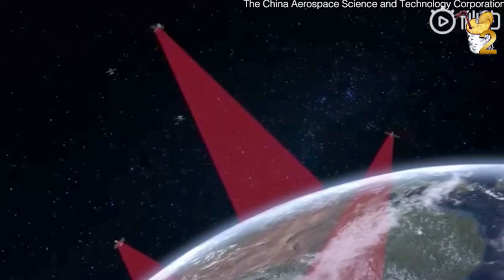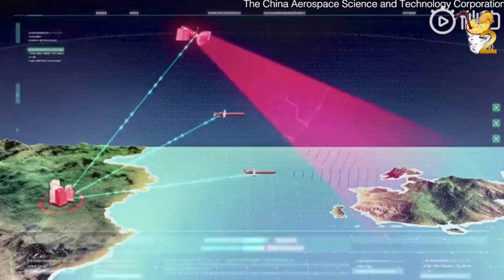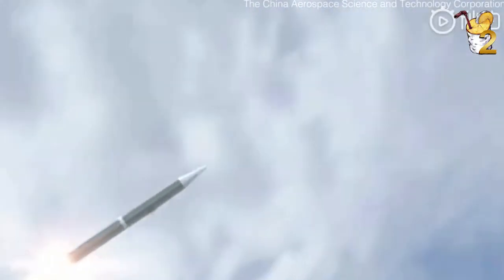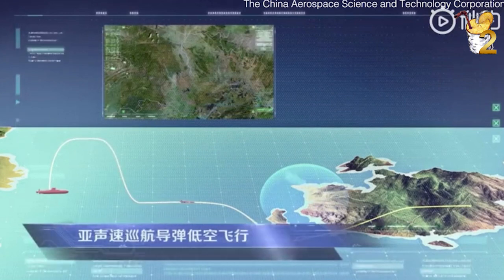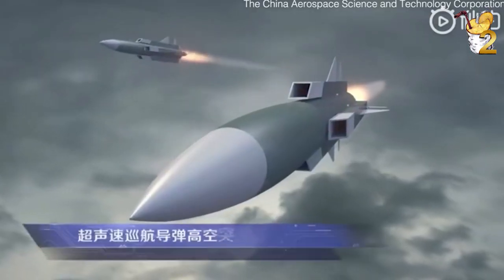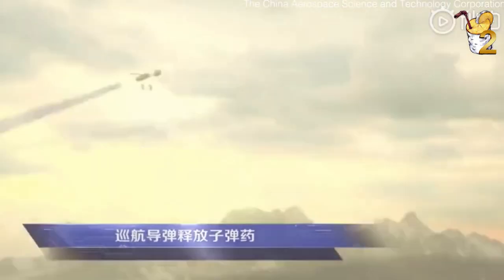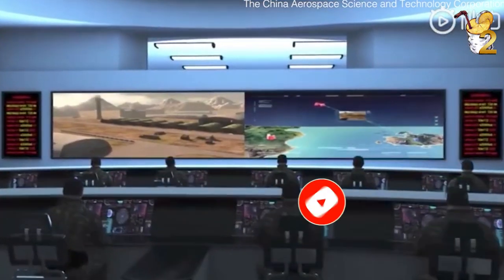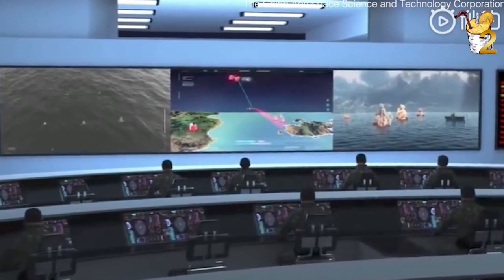China Simulating Hypersonic Missile Attack On Enemy Forces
mostjuiceNews mostjuiceNews New Video Shows China Simulating Hypersonic Missile Attack On Enemy Forces

An animated video published by China Aerospace Science and Industry Corporation (CASIC) showcased hypersonic boost-glide vehicles (HBGV) in a four-minute war propaganda video, reported Global Times.

Chinese media said the weapon might be Dong Feng ("East Wind"), DF-17 for short, is designed to fly at hypersonic speeds and evade existing missile defense systems, such as America's anti-ballistic missile defense system called: Terminal High Altitude Area Defense (THAAD).

Experts told the Times Monday that the HBGV would be impossible for the world's most advanced missile shields to detect.

The animated video, posted on CASIC's social media platform Douyin on Friday, shows warfare capabilities of the company's missiles.

According to the Chineses video captions, translated by the Daily Mail, it described several missiles, including subsonic submarine cruise missiles, subsonic and supersonic anti-ship missiles, supersonic cruise missiles and HBGVs.

Passion News, a media outlet under k618.cn, said the promotion video was the first time a simulated animation of an HBGV has ever been released to the public.

Wei Dongxu, a Beijing-based military analyst, told the Times Monday that HBGV "is essentially a warhead, is stored in the nose of a missile, and will be released once the rocket booster sends it fast and high enough. It will then fly over the upper edge of the atmosphere, changing directions frequently, which makes it very difficult to intercept by anti-missile systems."

In a December report, the People's Liberation Army Rocket Force (PLARF), said China conducted two separate tests of the HBGV in November.

China just showed its hypersonic-BGV in a vid on 08 Oct. Probably a test design model, but AFAIK this is first pics of an actual object 1/
    — Raymond Wang (@soraywang) November 5, 2017

QQ.com speculated the HBGV could be an aircraft carrier killer with a range of 1,533 miles, enough distance for Mainland China to guard its militarized islands in the South China Sea from American naval forces.

The Pentagon recently sounded the alarm on the proliferation of hypersonic technological advances that are being made around the world.

    "Although hypersonic glide vehicles and missiles flying non-ballistic trajectories were first proposed as far back as World War II, technological advances are only now making these systems practicable," Vice Admiral James Syring, director of the US Missile Defense Agency, said in June, during testimony before the US House Armed Services Committee.

In 2015, Lockheed Martin upgraded its THAAD missile system to counter Chinese HBGV threats.

That said, China is a rising power with hypersonic technologies, could deploy HBGVs around the South China Sea as soon as 2020. This move would undoubtedly complicate US naval fleets operating in the western Pacific.The countdown to World War III has started.
-All Copyrights belongs
If you are the author
Of the fragment video and distribute it
Infringes your copyright